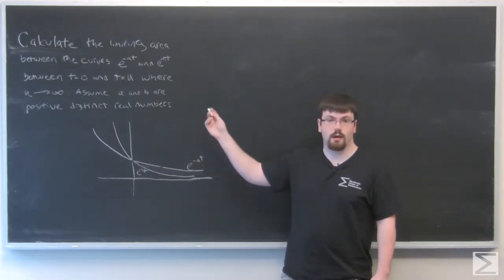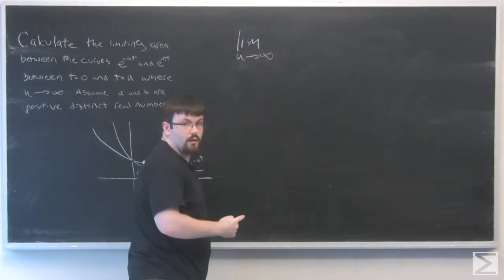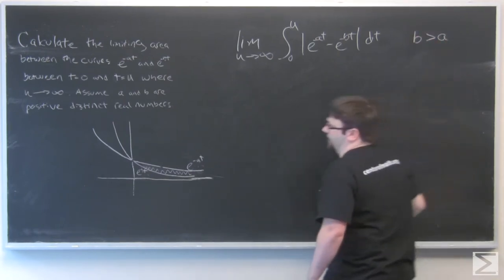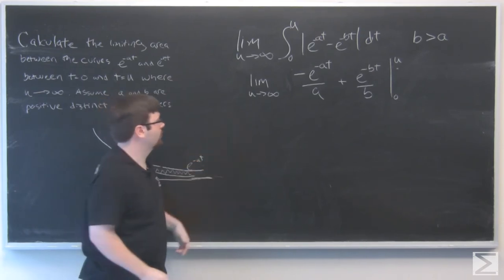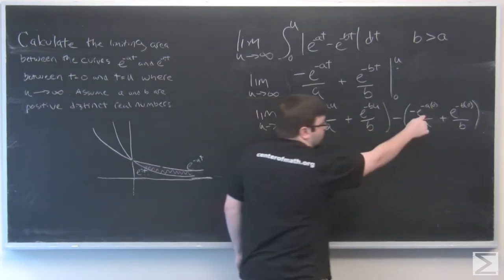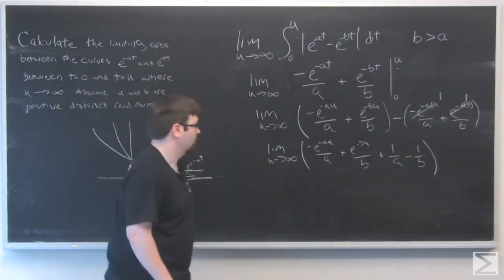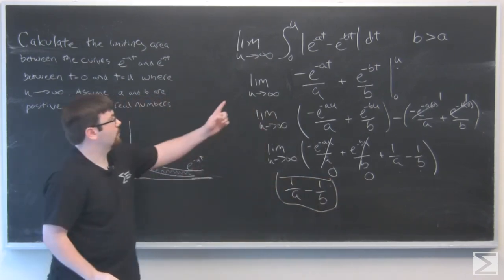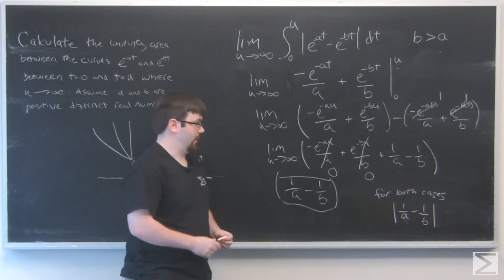Integral Calculus: ch3.2 #39 / AP Calculus: ch6.2 #39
This is Tom completing a step-by-step exercise solution video for the Worldwide Calculus Series. Learn more about Center of Math resources